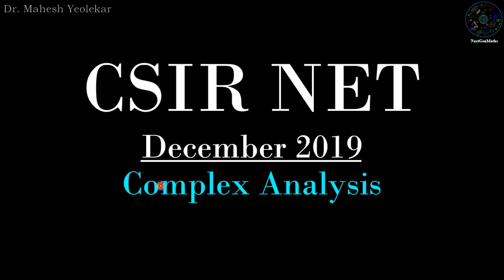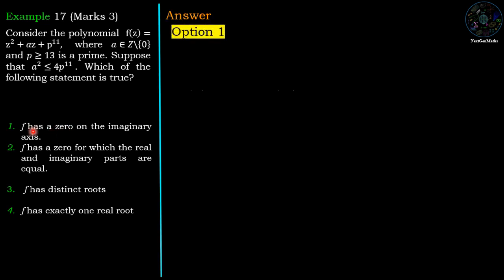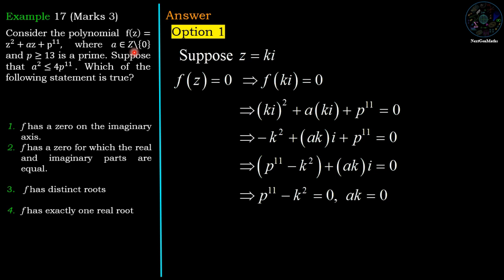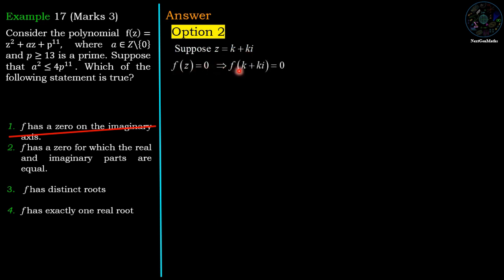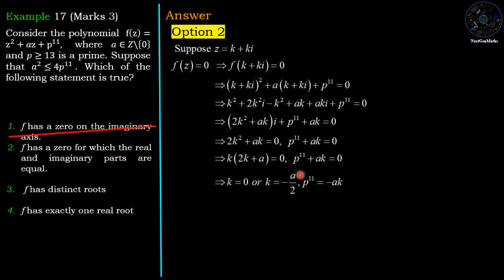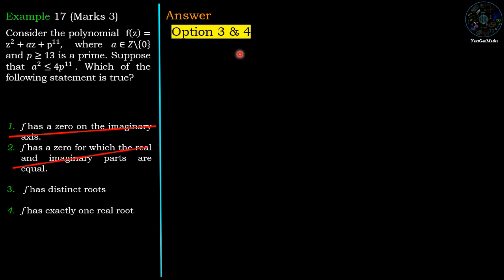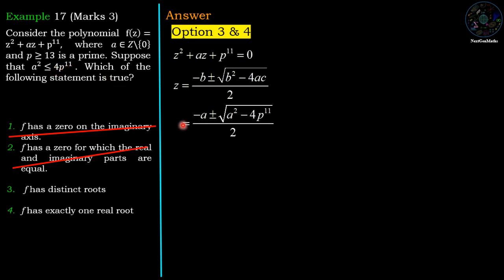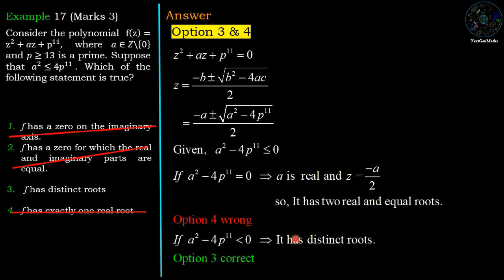CSIR NET MATHEMATICS DEC 2019 | Complex Analysis |Zeros of Function of Complex Variables (Section B)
CSIR NET MATHEMATICS | Complex Analysis | Zeros of Function of Complex Variables (Section B)
All the viewers note that Option 2 is also the correct answer...
Complex Analysis December 2019, Zeros of Function of Complex Variables,

for the beautiful intro music
Please Visit: